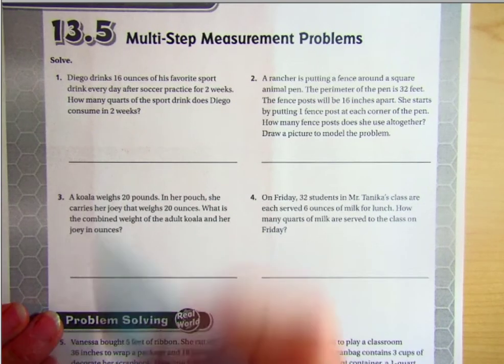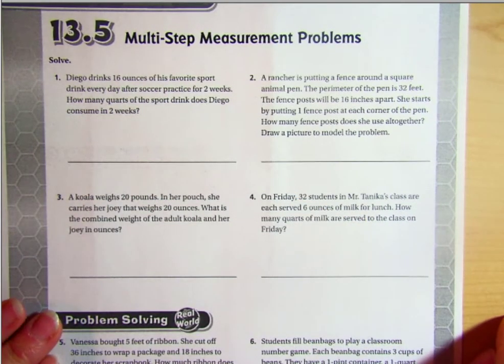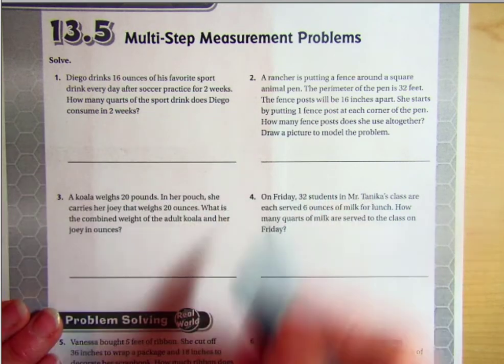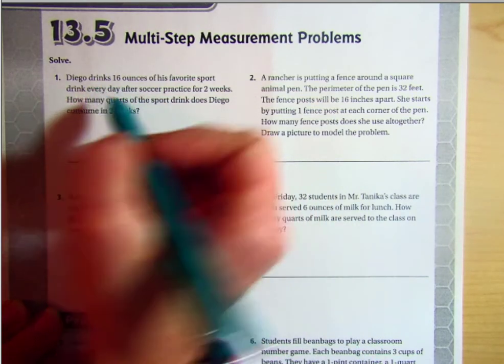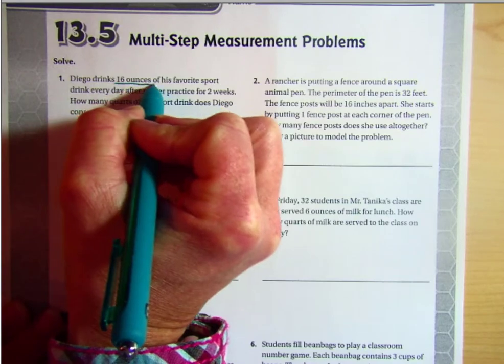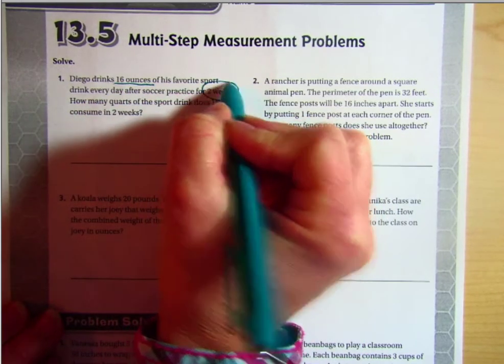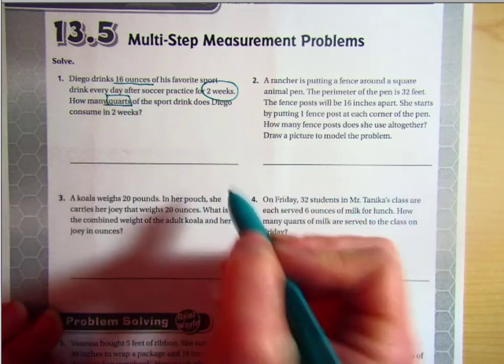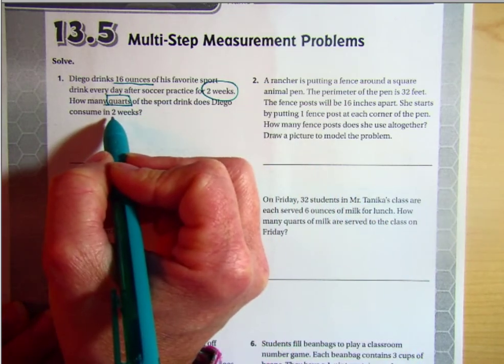Lesson 13.5 Multi Step Measurement Problems 012621